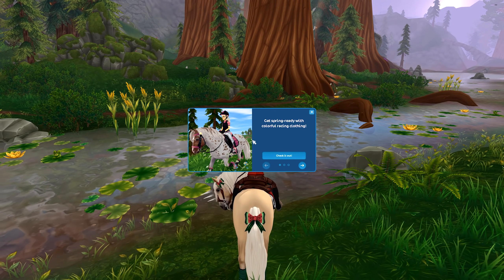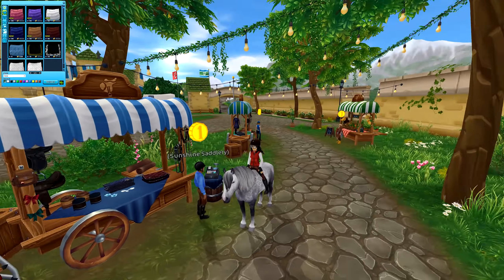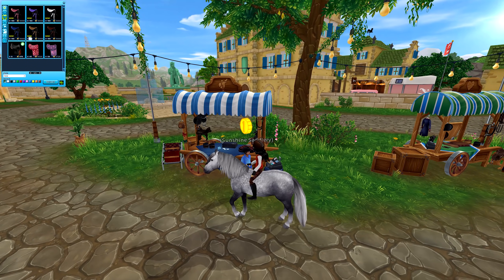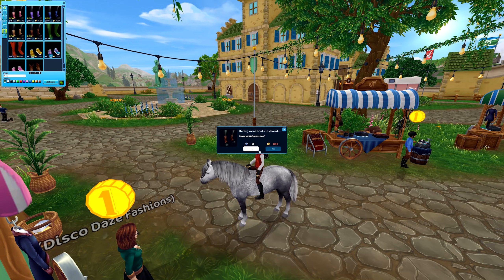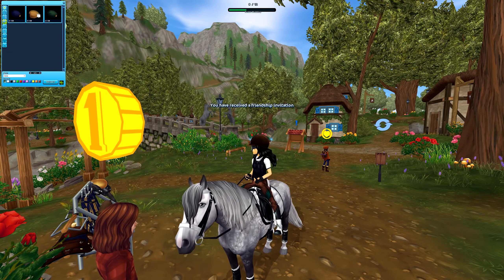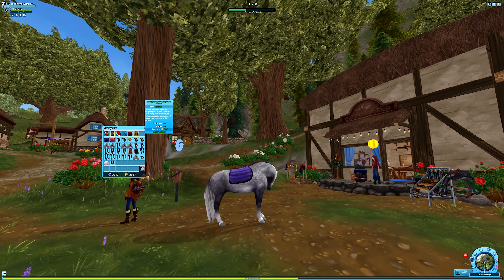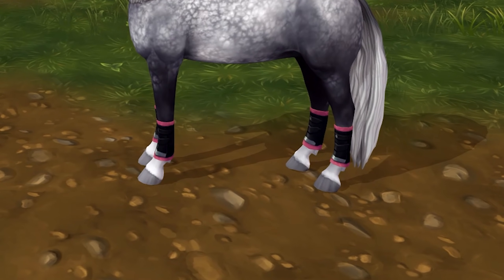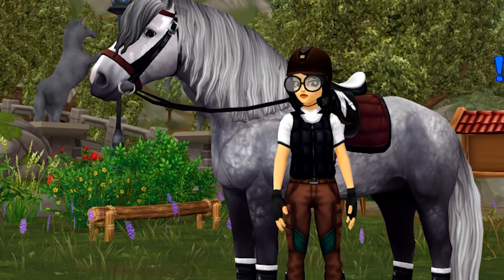Star Stable Small SHOPPING SPREE with BRAND NEW RACING ITEMS 🛍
Coming again in a few months!

We got new clothes in Star Stable!! I am so excited for more colour variations, and subscribe to see my video FRIDAY (in the video I said tomorrow but I meant FRIDAY) about unique ways to use the new clothes! Not only do I buy some of the racing equipment, but I also did a little bit more shopping for some clothing I've been looking at for a while now!

Star Stable Accounts:
Server: Firestar

Name: Cassandra Mcborn
Server: Pumpkin Meadow

Upload Schedule
Every Weekday